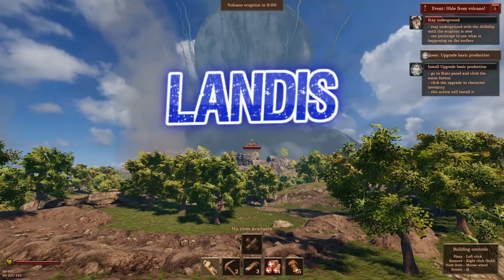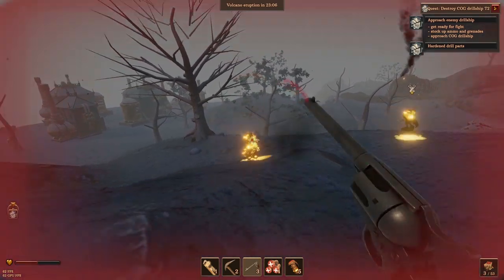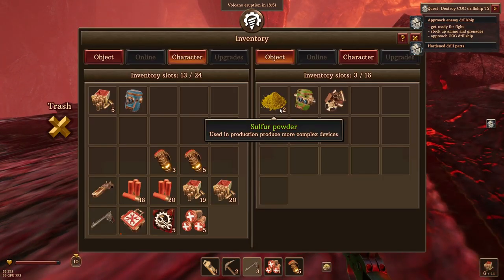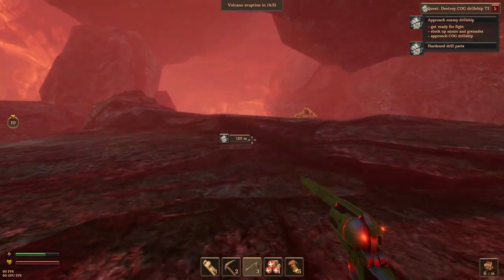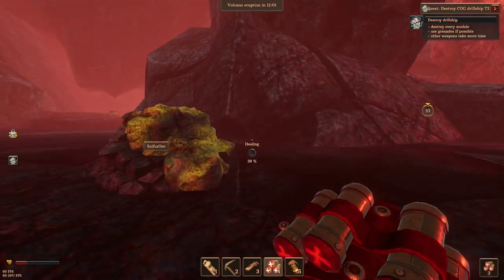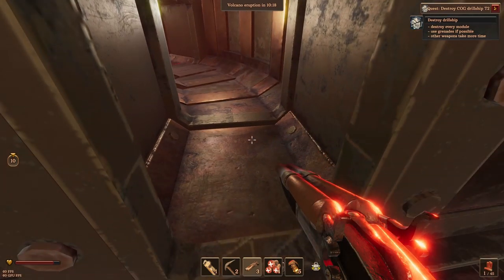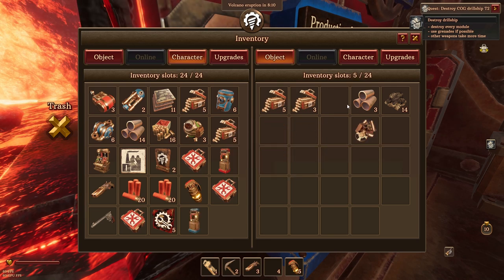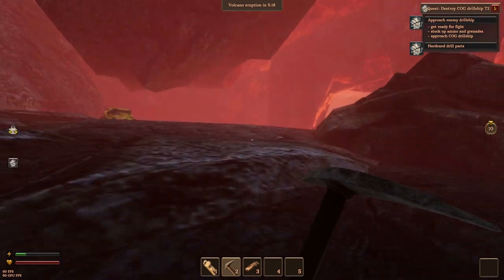Lets Break Some Stuff! - Volcanoids - E5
Ooo to get a better drill ship we must first destroy a better drill ship, should be fun, time to destroy some cog drill ships, back to Volacanoids it is!

Welcome to Volcanoid's Volcanoids ?

In Volcanoids you'll take on an expedition to a forsaken island that you once called home. But sudden eruptions triggered by mechanical beings turned the wondrous place into an apocalyptic wasteland. In order to survive the island’s natural elements, you have to outsmart these creatures and capture one of their drillships. Use their own technology against them as you upgrade the machinery and reclaim your homeland.

MOBILE BASE. Take the vantage point, stay safe underground or choose a material-rich location and explore. The drillship is a one of a kind base that serves as a factory and armored mobile base.

DEADLY ENVIRONMENT. Experience the tension and thrill of surviving volcanic eruptions that turn the island into an apocalyptic wasteland. Time between each eruption is your most valuable resource. Use it to roam the island gathering materials, finding new technology and utilizing production.

MECHANICAL MENACE. Deal with a hostile race of robots that use the volcano as a source of energy and resources. Their units are scattered all around the island’s surface as well as below it.

BASE MANAGEMENT. Take control over your drillship with many different stations and gadgets. Automate production, research technologies, set up defenses and turn the drillship into an unbreachable powerhouse.

Special Thanks To:
Nivek Laemtao

Are you a creator on YouTube? why not check out TubeBuddy, full of useful tools to help save you time managing your channel giving you more time to create! I cannot recommend them more.